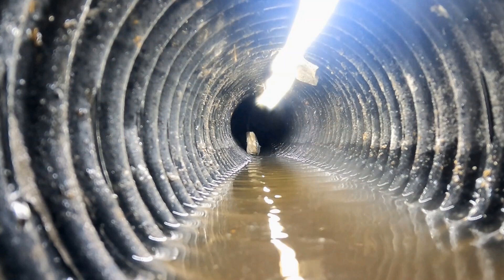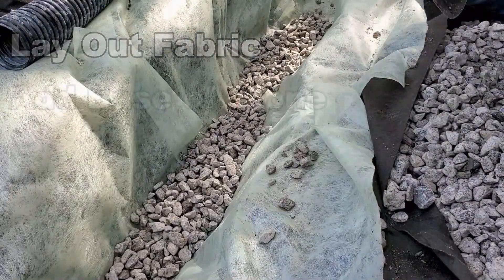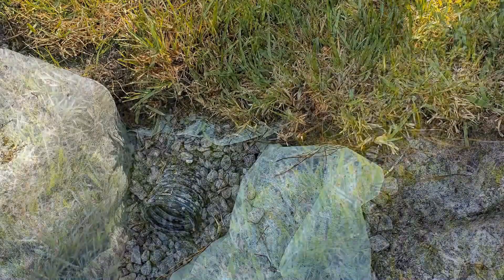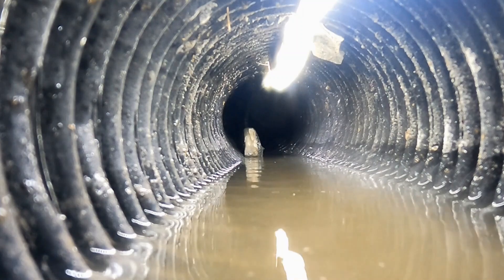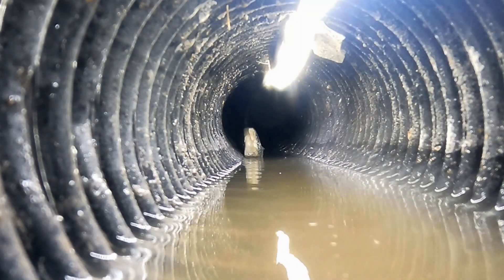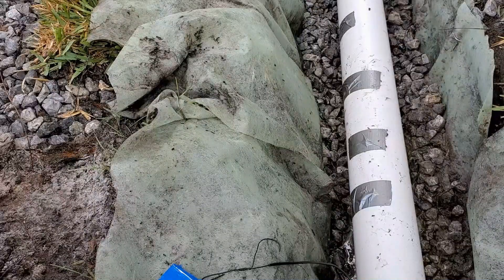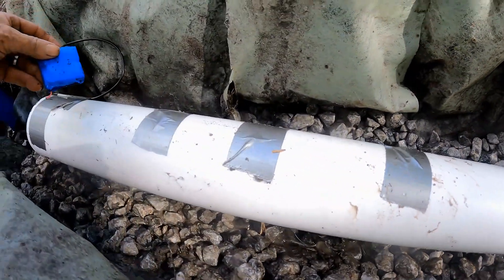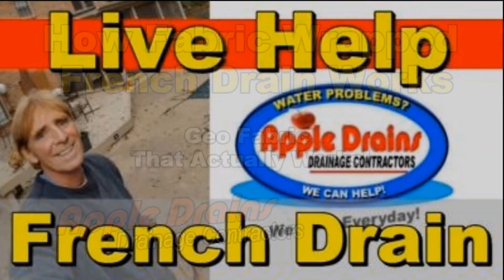Watch Before You Install Geo Fabric French Drain